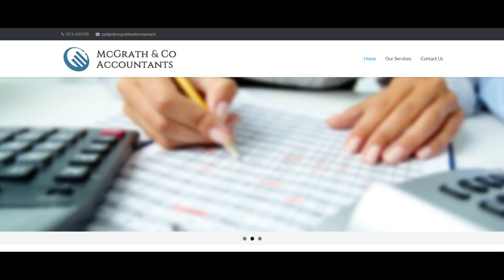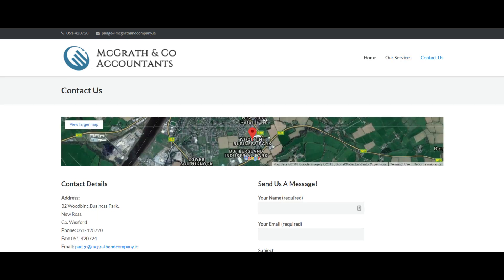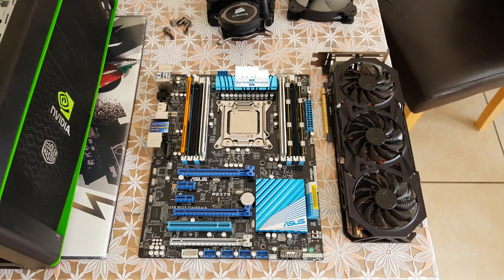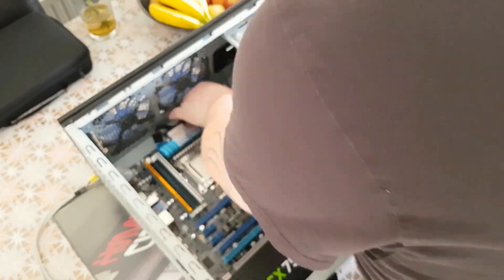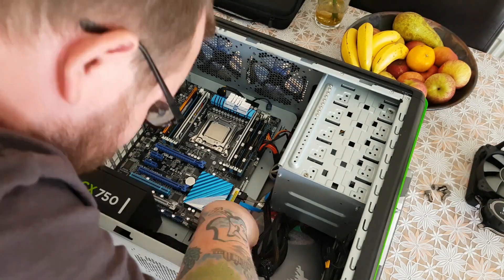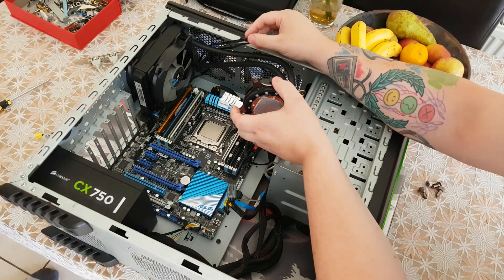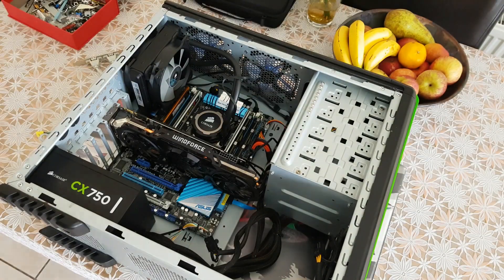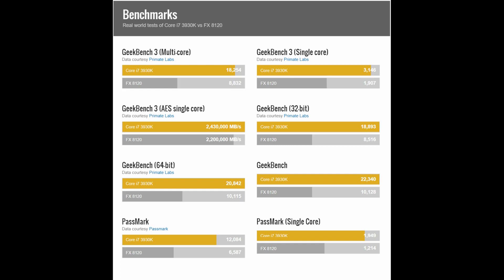Pc Upgrade, swapping Motherboard and CPU (AMD to Intel)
Today I'm heading down to Toms house to help him upgrade his pc. I absolutely love pcs and building them so when he asked I didn't hesitate. This will be a simple Amd to Intel switch CPU and motherboard only.